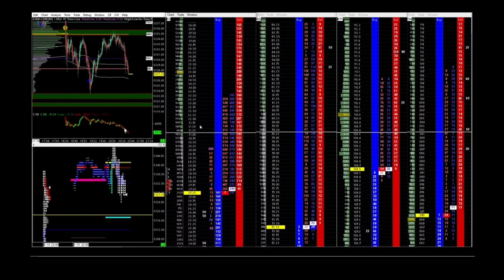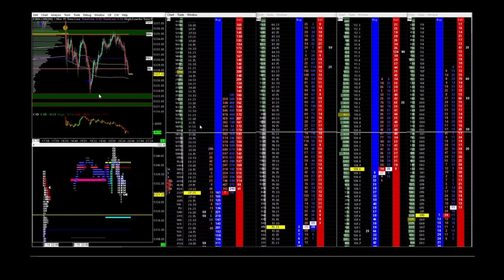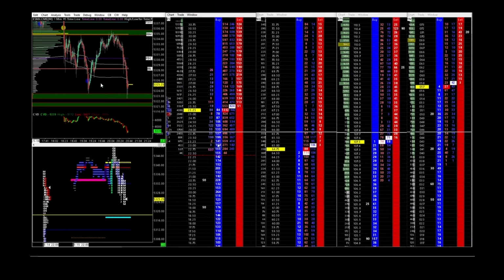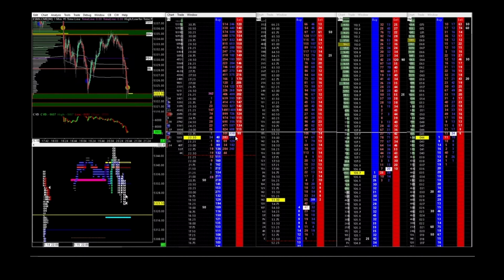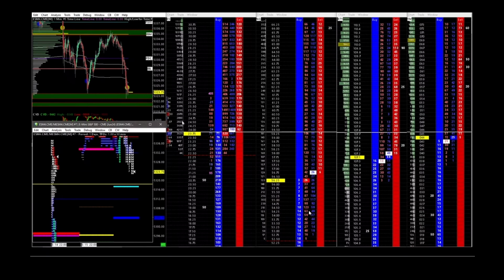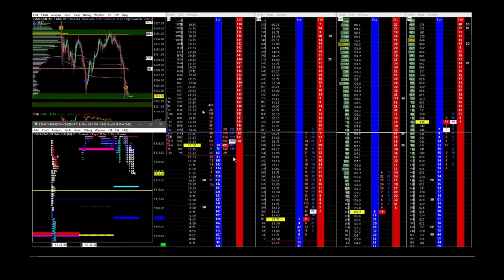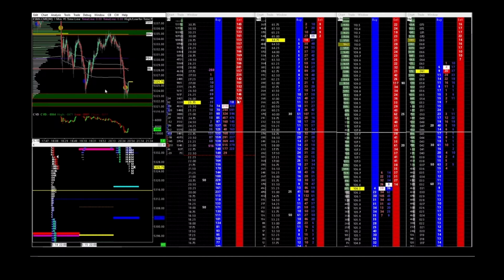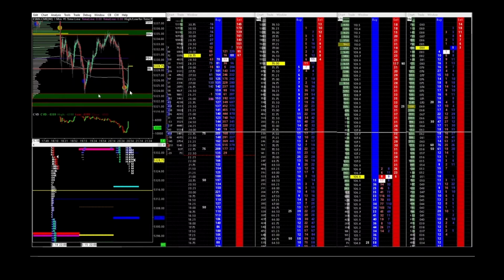How To Trade OrderFlow - Absorption and Sweeps On the DOM!!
In this video, I detail how to spot Sweeps and Absorption on the depth of market (DOM) for OrderFlow trading in Futures.

I discuss the difference between an aggressive entry vs waiting for a passive entry, and how important correlations are to add confluence to your trading.

The video will provide context for the tools that are required on how to trade OrderFlow in the futures markets.